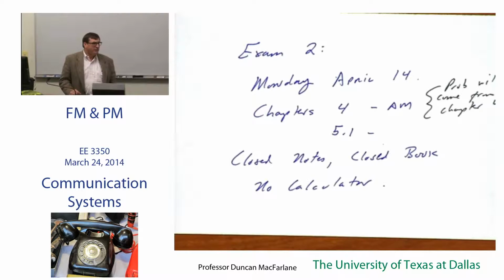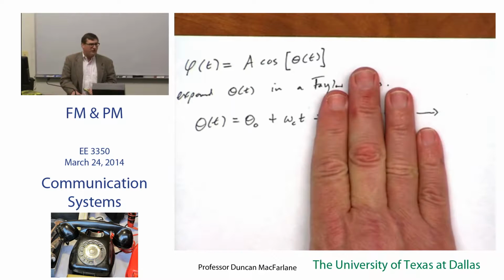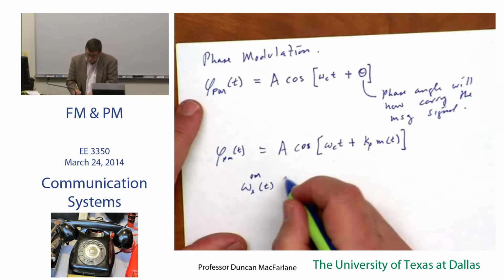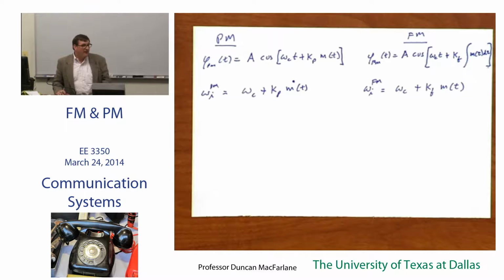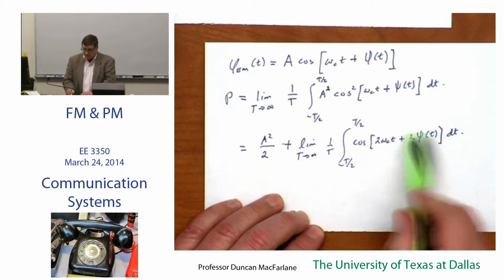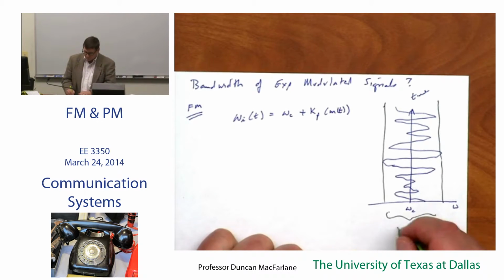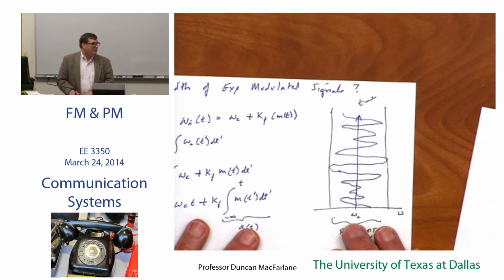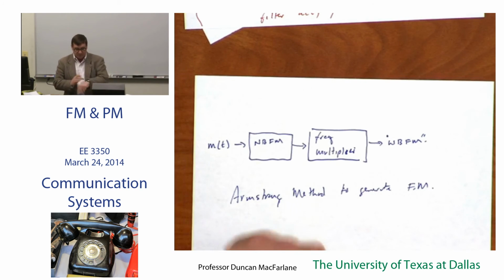Lecture14 -FM and PM